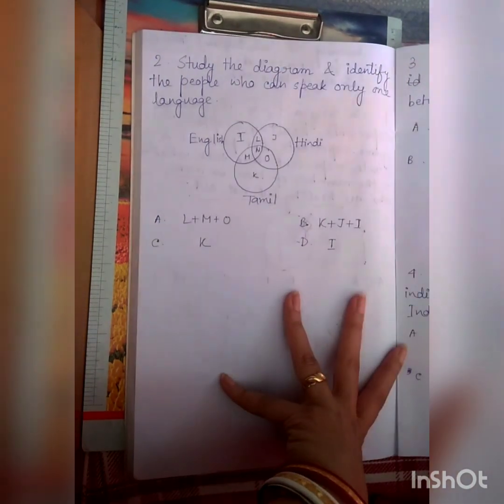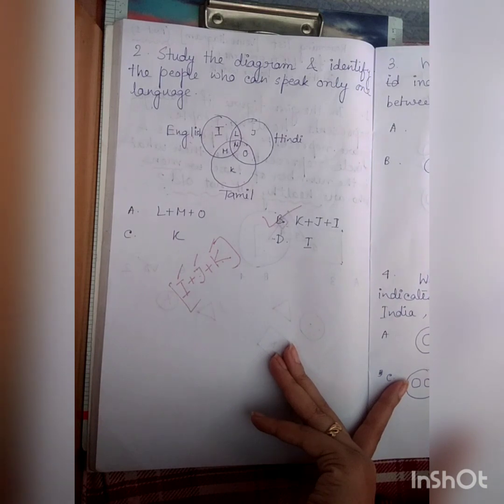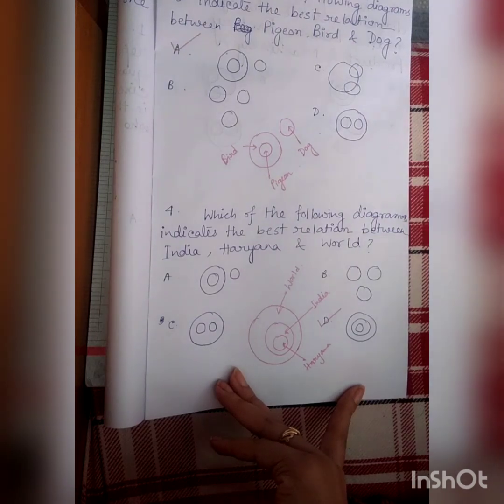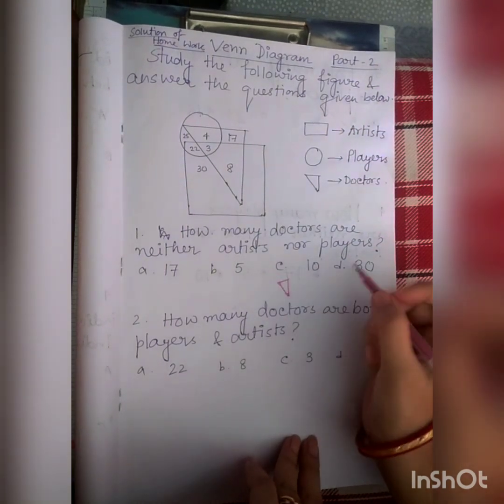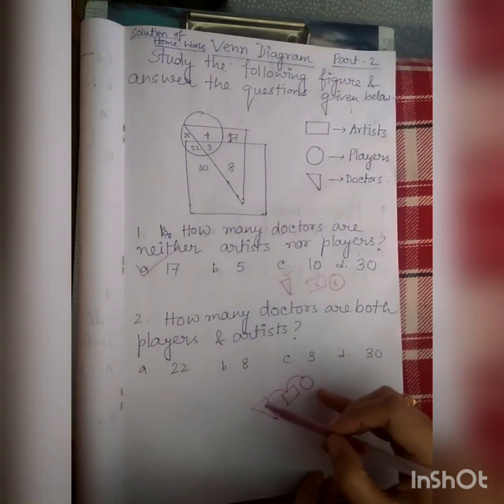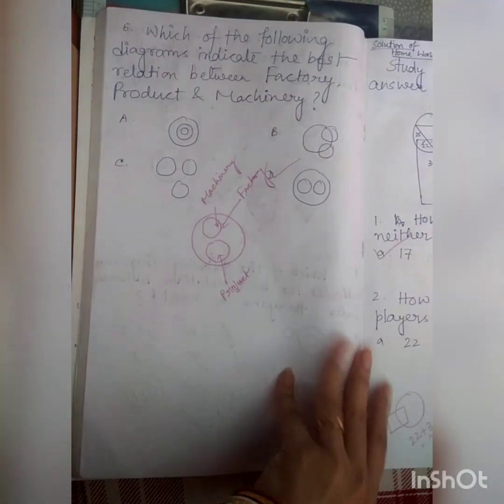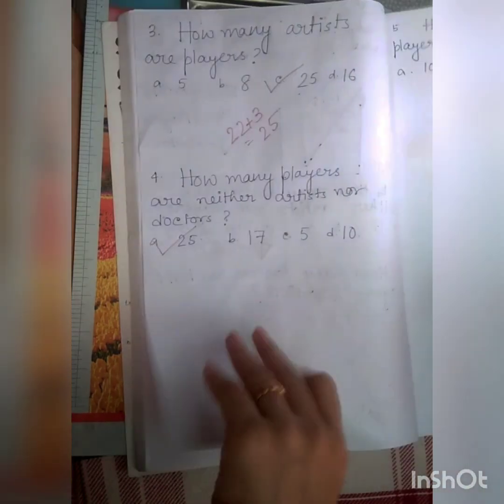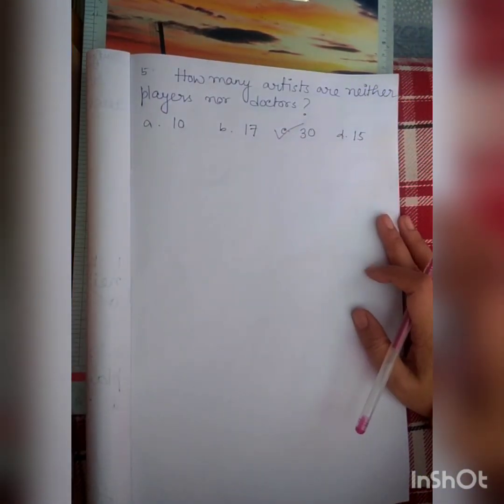Solution of home work of VENN DIAGRAM problems. Based on METRER EXAMINATION